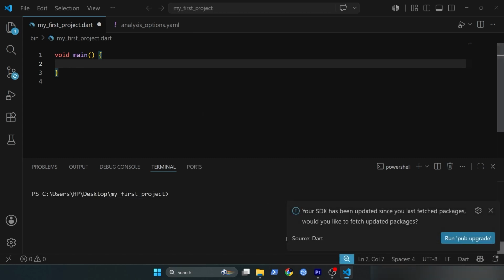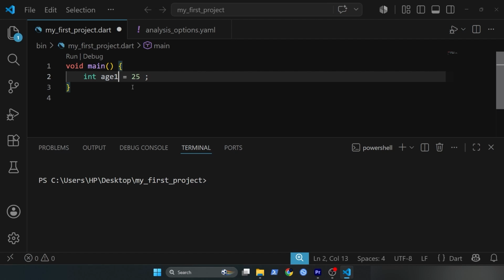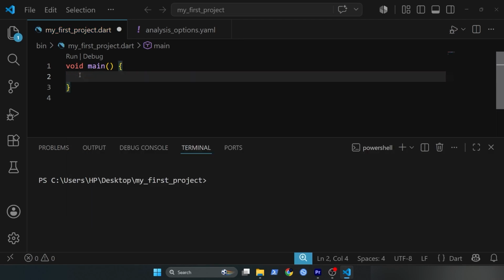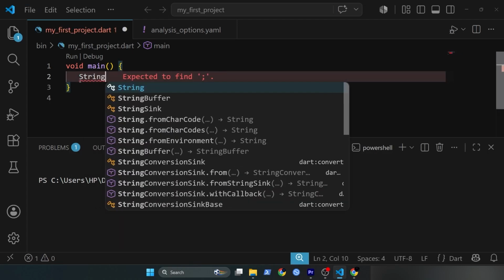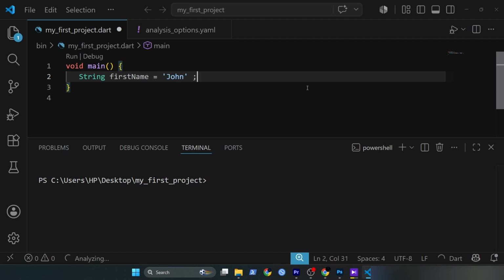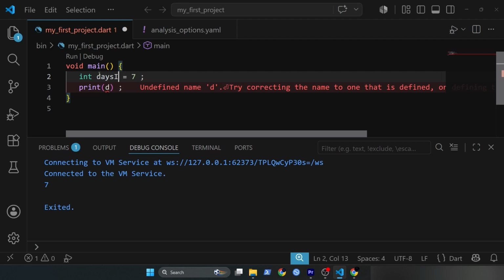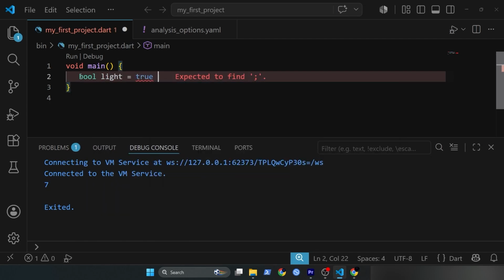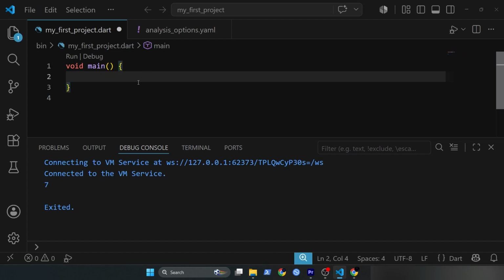Dart Variable Naming Rules & Camel Case Explained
Anyone can write code that a computer understands, but a true professional writes code that humans can understand." 💻✨

Welcome to Lesson 3 of our complete Dart course! Today, we are diving into the styling secrets and strict rules of naming variables. Writing code that works is only half the job—writing clean, readable, and professional code is what separates a beginner from a senior developer.

In this video, we will look at what is strictly forbidden in Dart (so your app doesn't crash), why the industry standard is Camel Case, and how to name your Boolean variables so they read like perfect English.

📌 What you will learn in this video:
• The 3 Forbidden Rules of naming variables in Dart
• Why you can't start with numbers or use spaces
• Snake Case vs. Camel Case (And why Dart loves camels!)
• How to write meaningful names so you never get lost in your own code
• Senior Developer Tips for naming Booleans using is, has, and can

💬 Question of the Day:
Look at some of your old code or variables. Are you team Camel Case or have you been using spaces by mistake?

⏱️ Chapters / Timestamps:
0:00 Intro
0:18 Rules of naming variables
1:39 Snake Case vs Camel Case
2:27 Use Meaningful Names
3:00 Naming Booleans